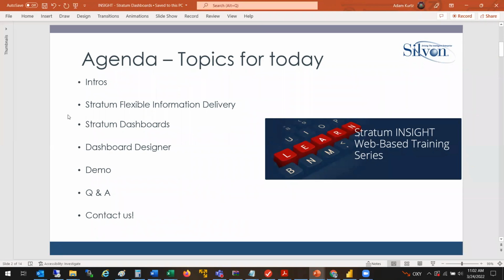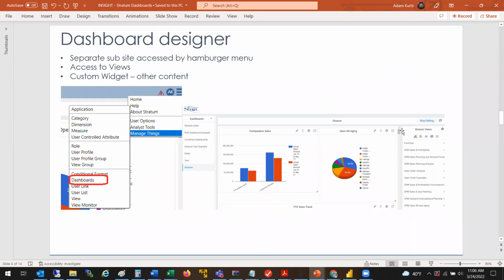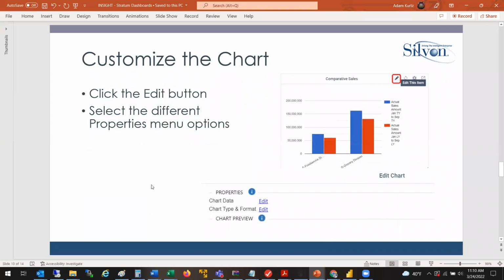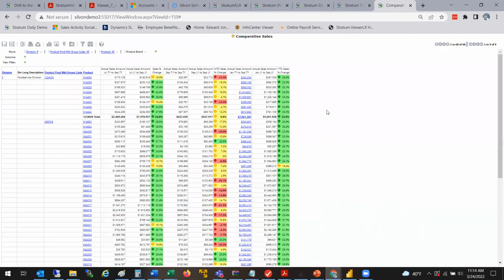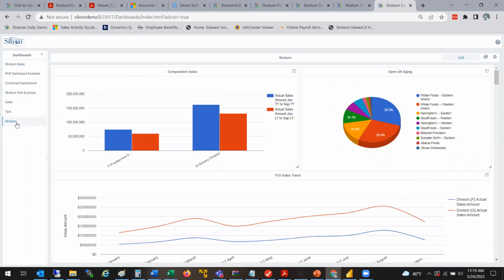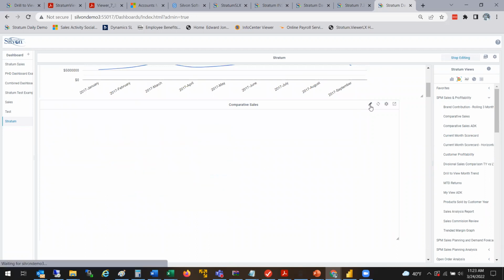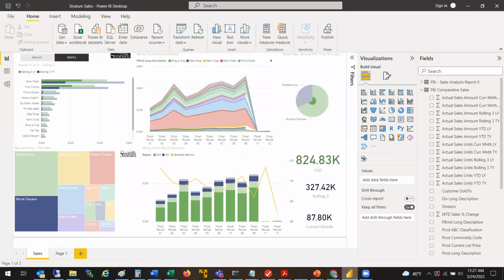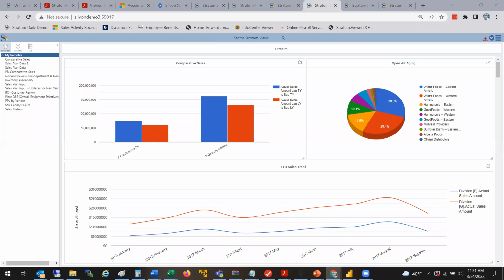INSIGHT Stratum Dashboards